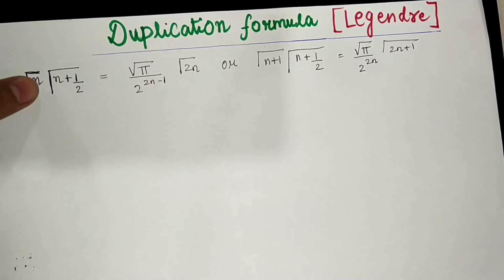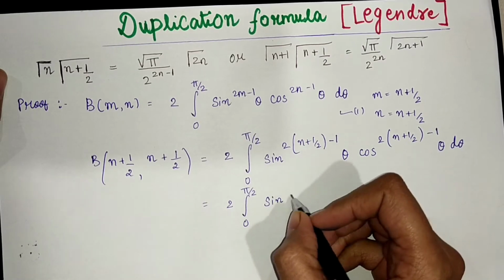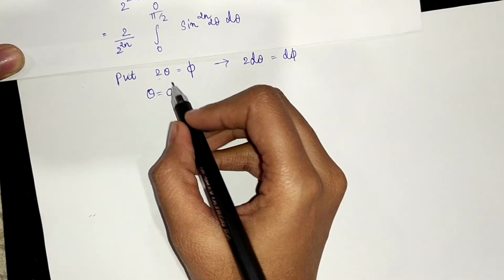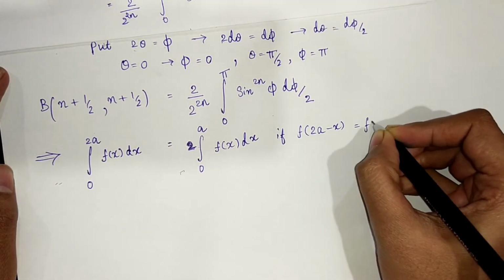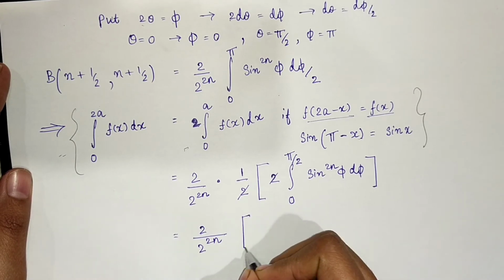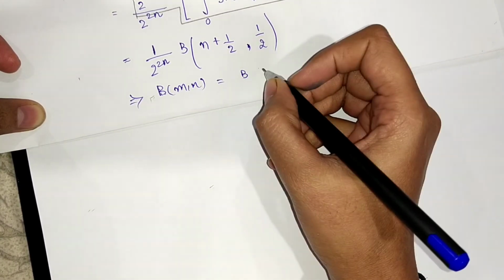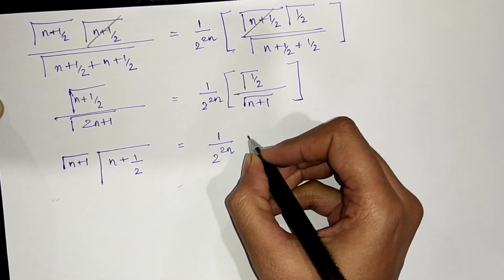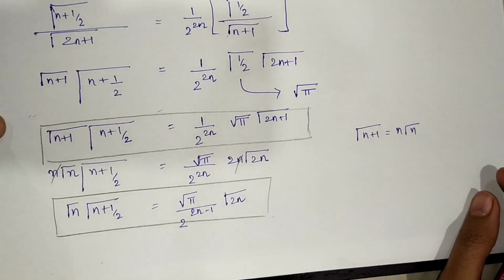Beta and Gamma Functions_part - 4_Duplication or Legendre's formula